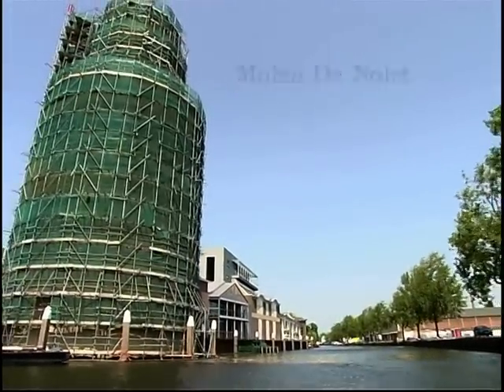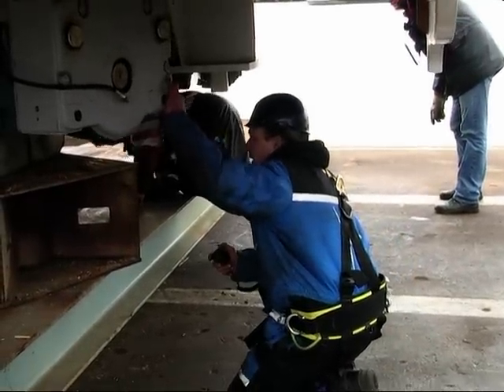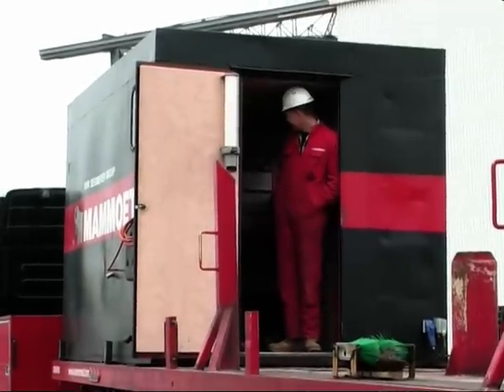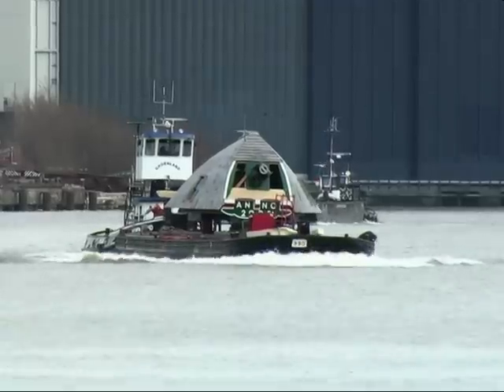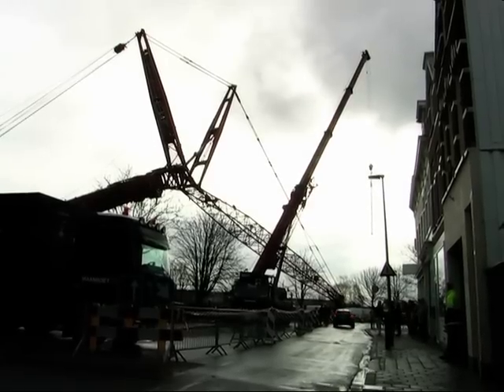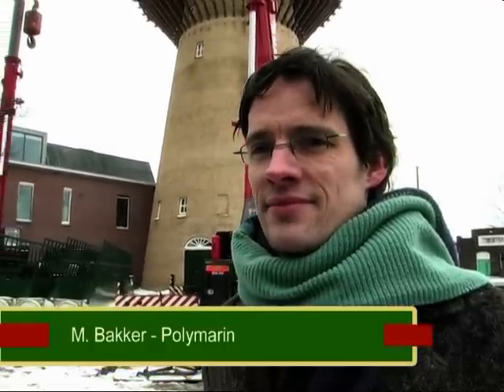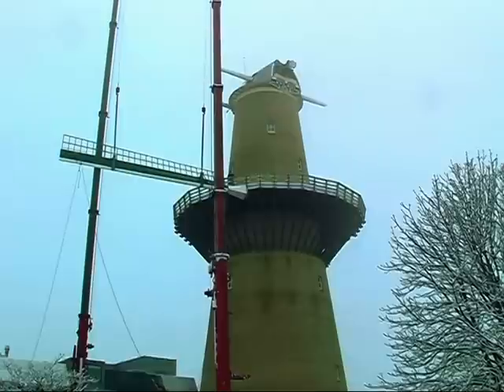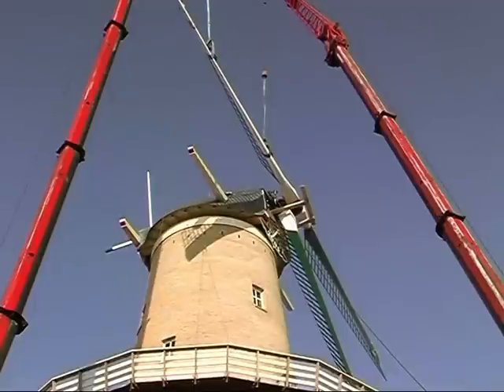Kap op molen De Nolet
De contouren van de nieuwe molen De Nolet worden steeds duidelijker. In maart 2006 werd de kap op de nieuwe aanwinst in Schiedam geplaatst.
Oorspronkelijke uitzending: dinsdag 28 maart 2006